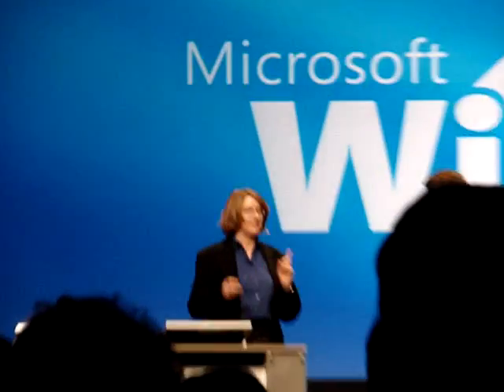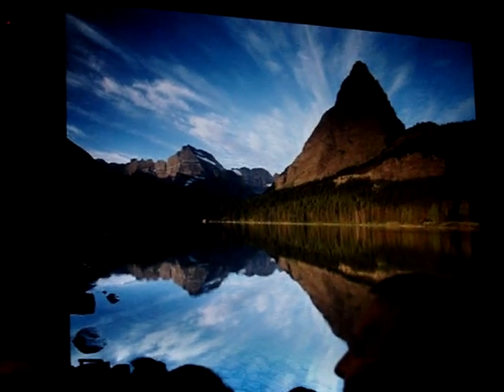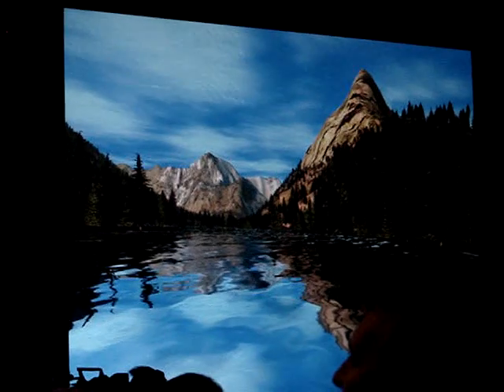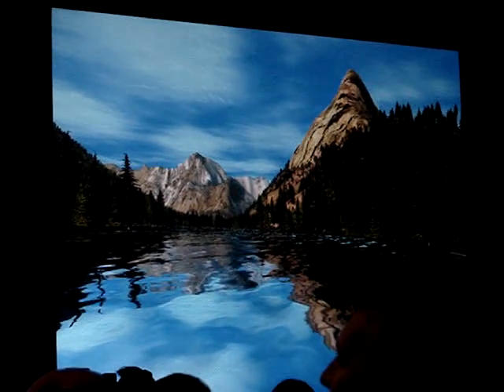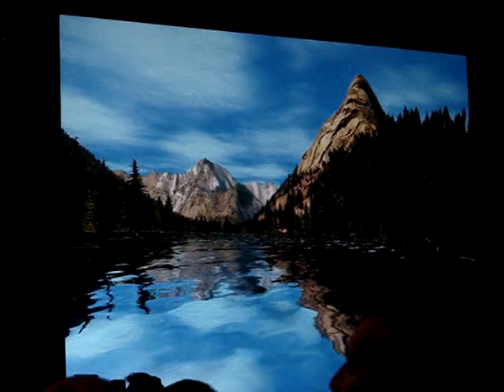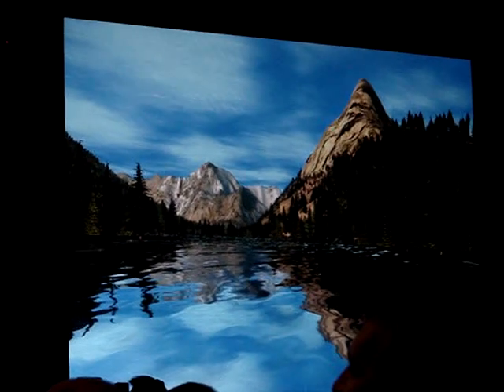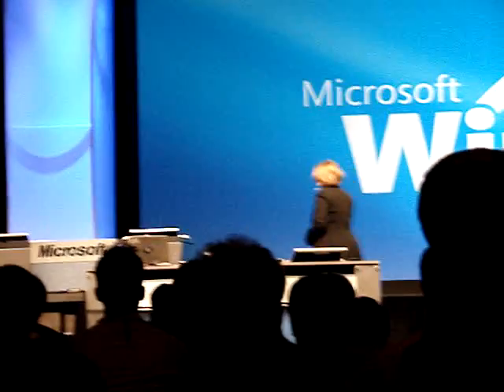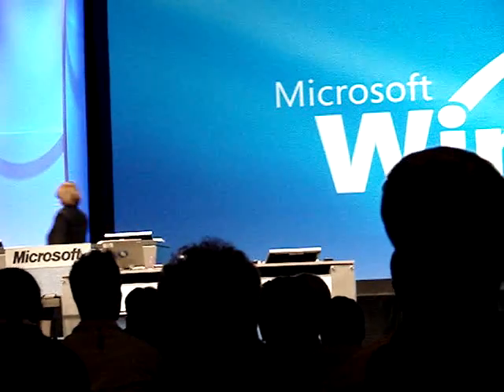WinHEC Keynote - DX10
DX10 got a mention during one of the WinHEC 2006 keynotes.  Total bullshot.